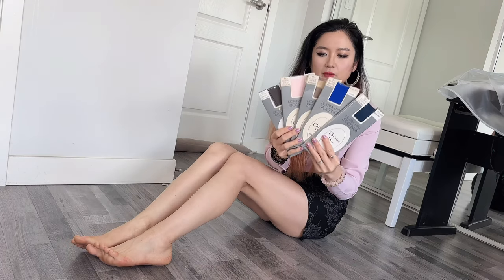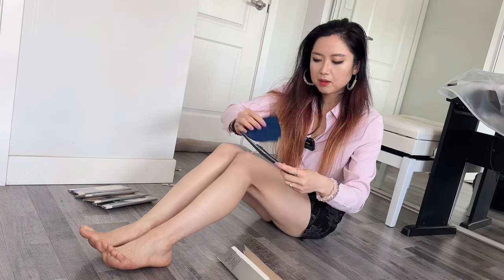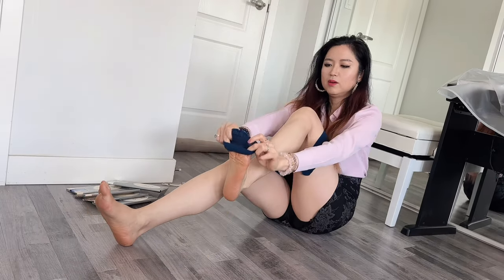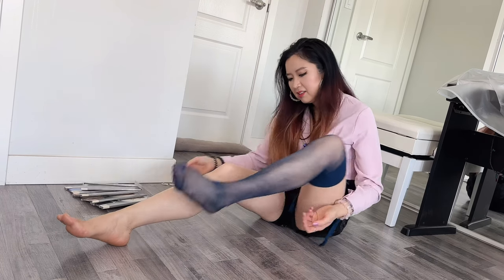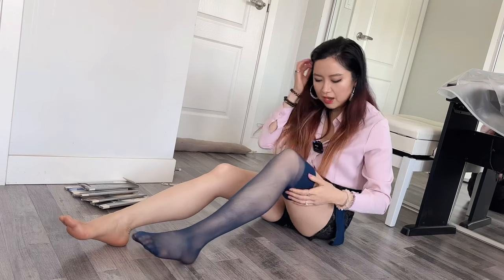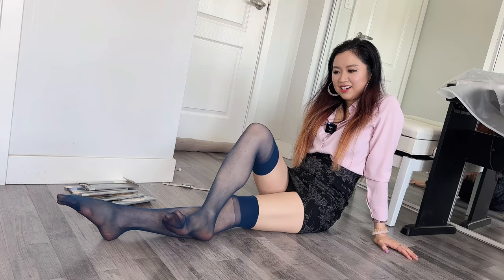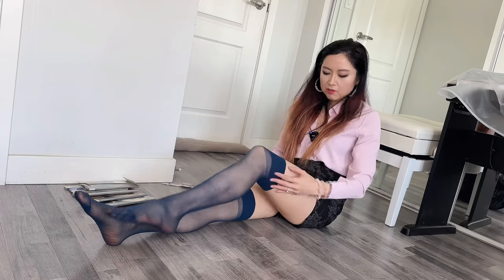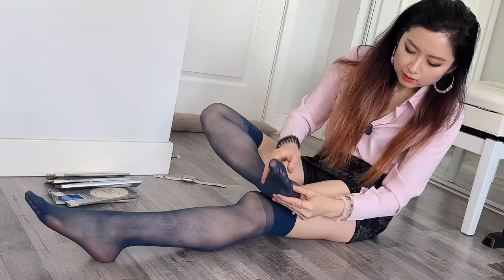Vintage Christian Dior Nylons Stockings Thigh High Try On Review, Reinforced Toes Pantyhose Feet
Products:
Hosiery - Christian Dior 15 Den Stockings
Rode Wireless GO II Microphone

Amazon Wishlist
Amazon Recommendations
(Use code: E9BXRF)